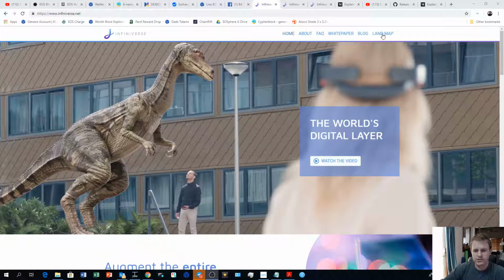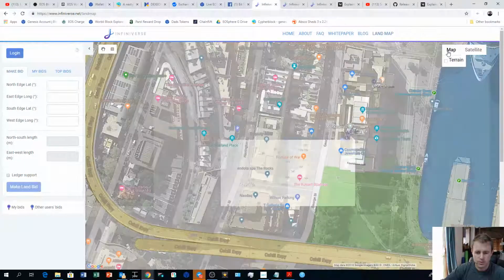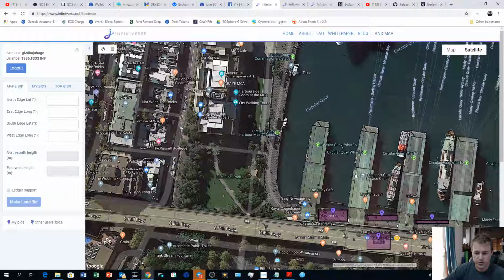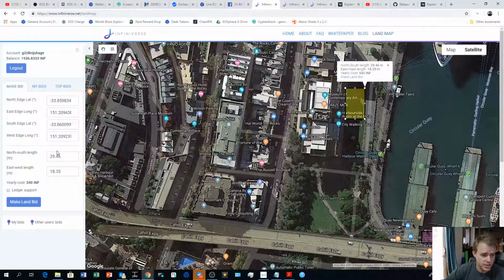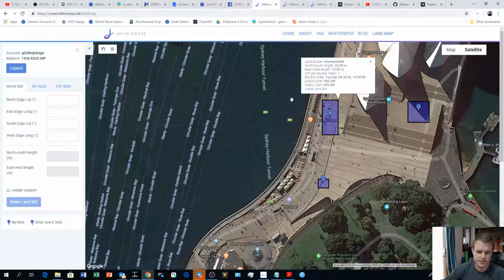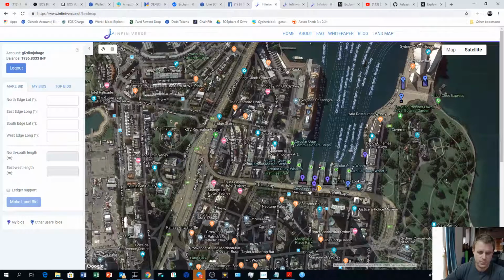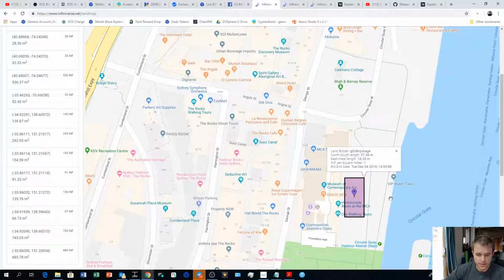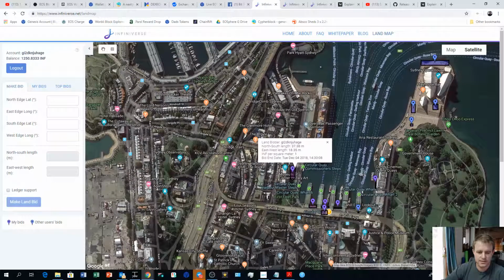How To Bid on Land in the Infiniverse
Hi guys,

This is a short video on how to bid on land in the Infiniverse. Infiniverse is a new application based on the eosio block chain where you can purchase 1 square meter of land for 1 INF token.

Once you own the land you will be able to place 3D items on your land.

You'll also be able to rent your land out for advertising etc...